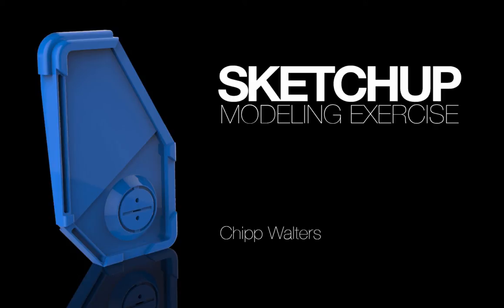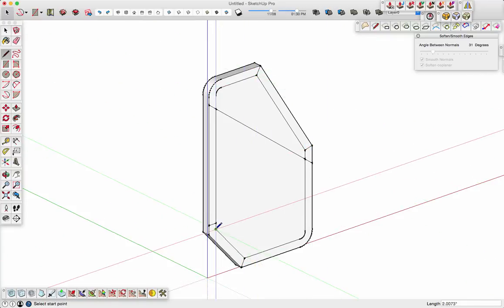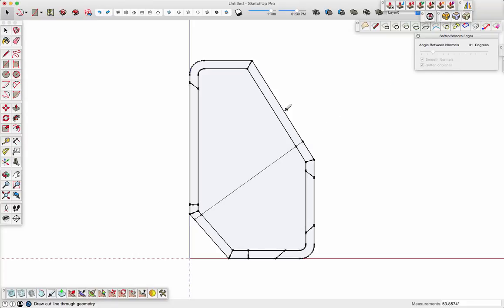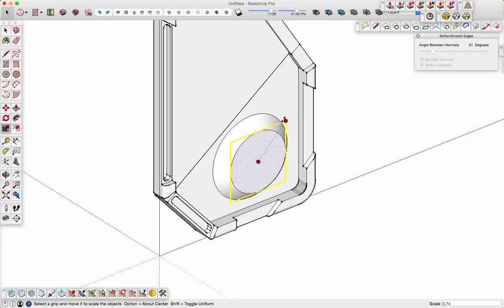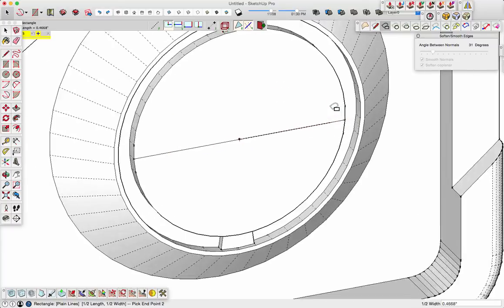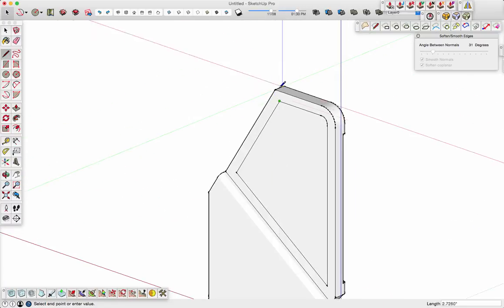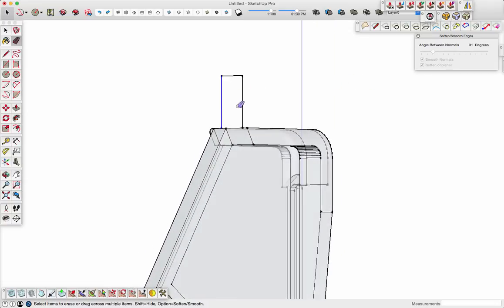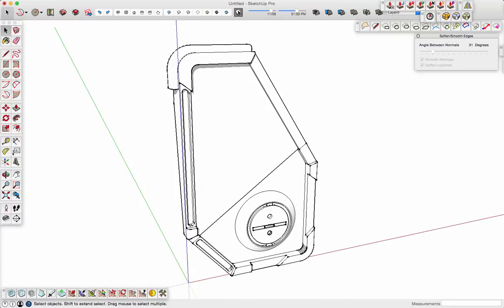Test Model Tutorial SketchUp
A quick tute on how to model in SketchUp something which Vitaly Bulgarov modeled in XSI.

Plugins used:
Artisan knife by Whaat
Vertex Tools by thomthom
Joint Push Pull Interactive by Fredo6
Round Corner by Fredo6
Solid Inspector by thomthom
Select Curve by thomthom